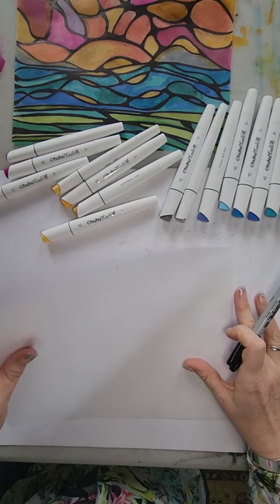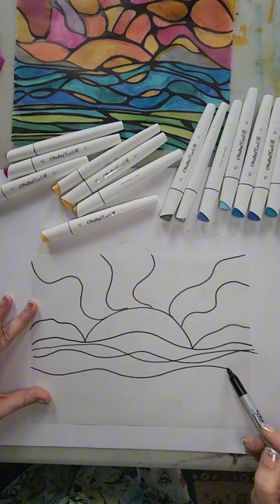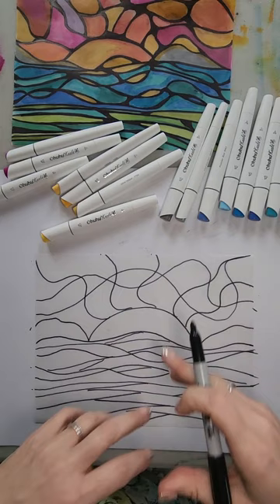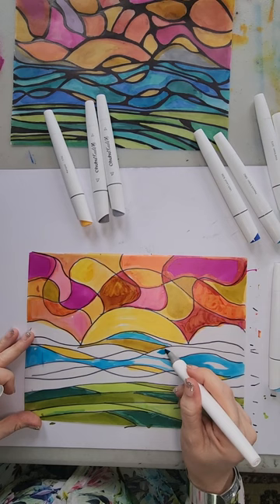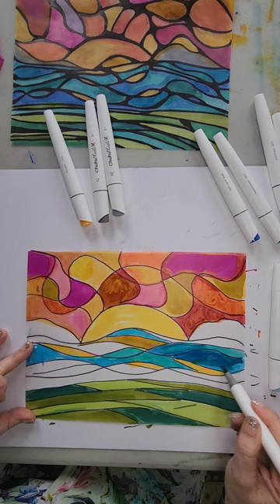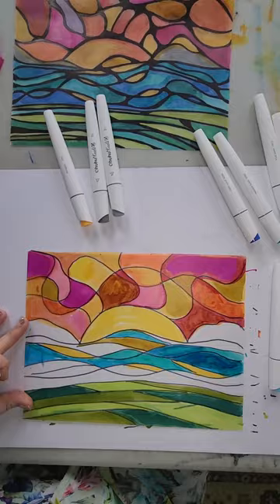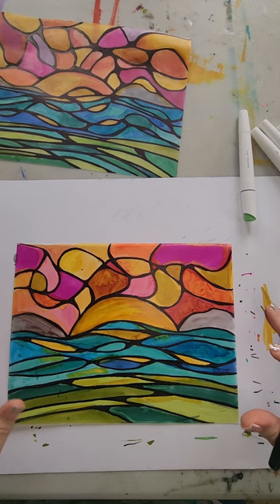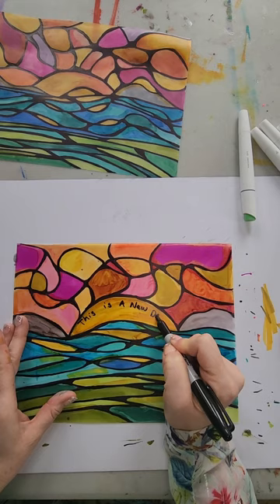diy Suncatchers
Paper Suncatchers Tutorial 🌞🎨